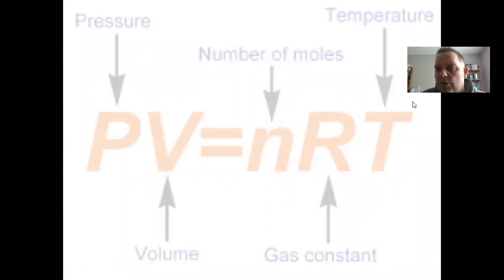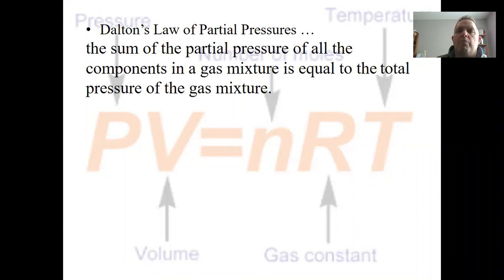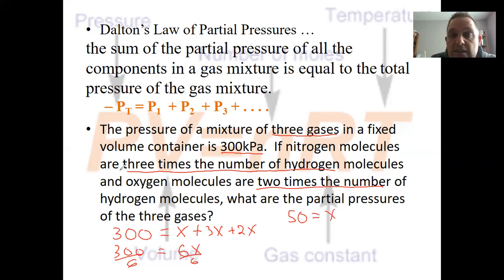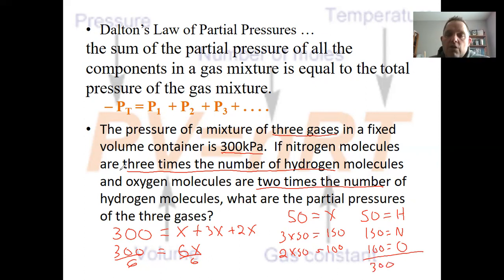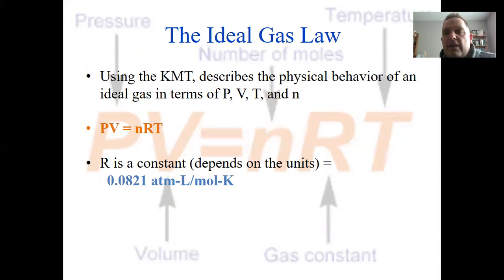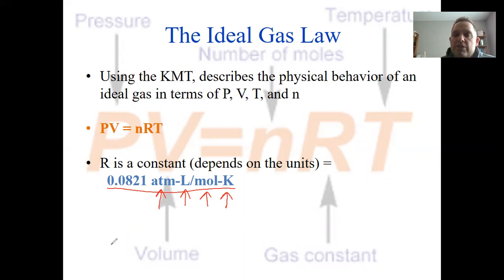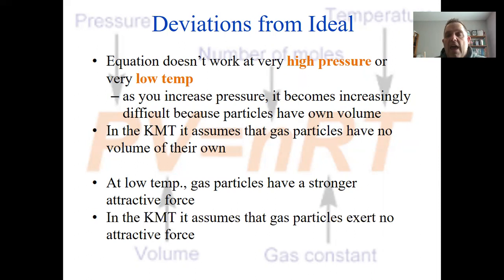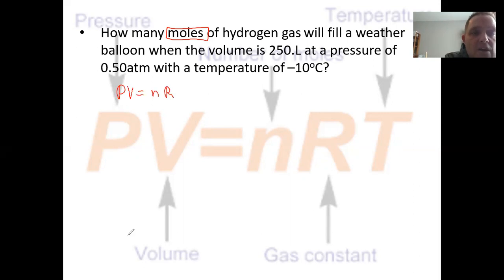Daltons law and Ideal gas law